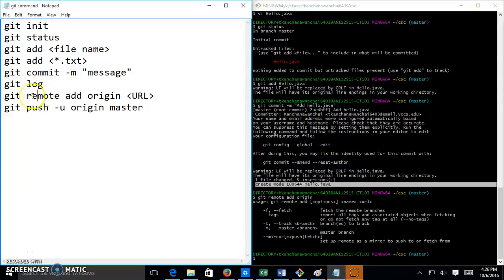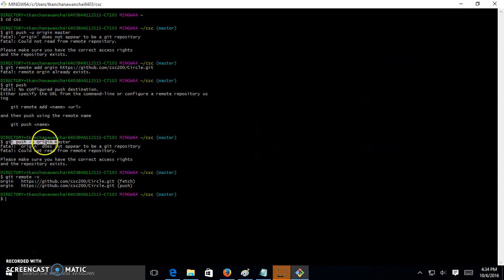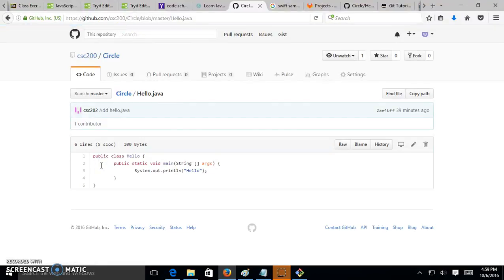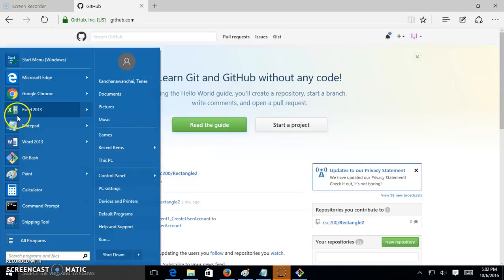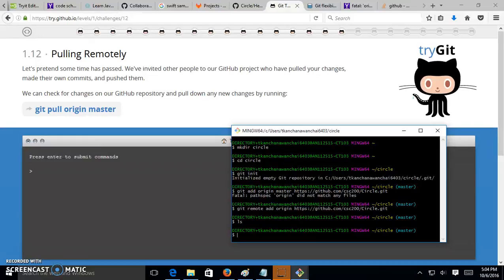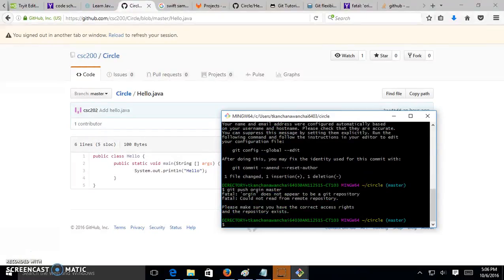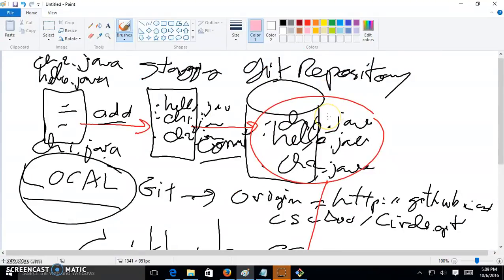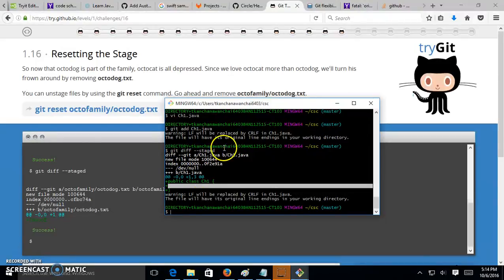Chapter3 2 CSC200 git Introduction Part3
git tutorial